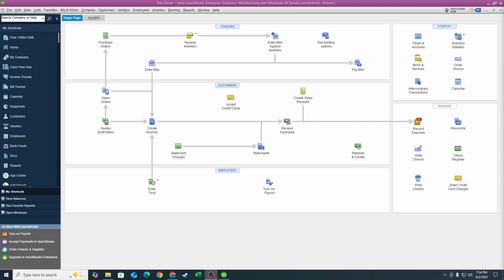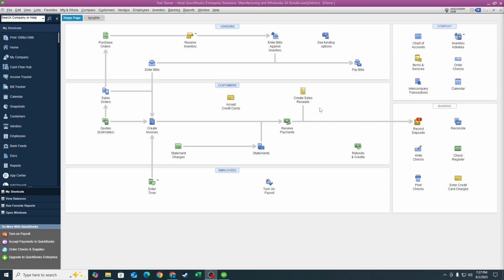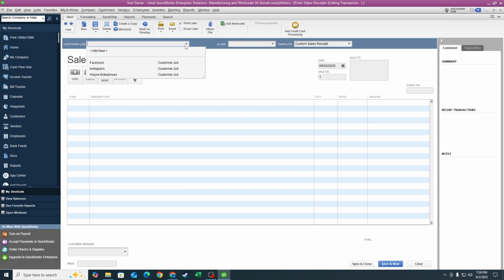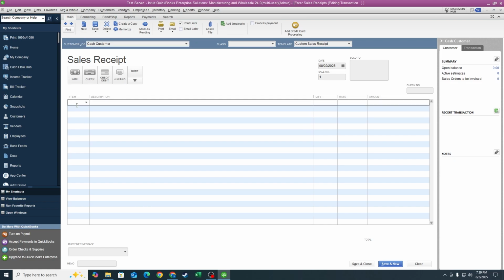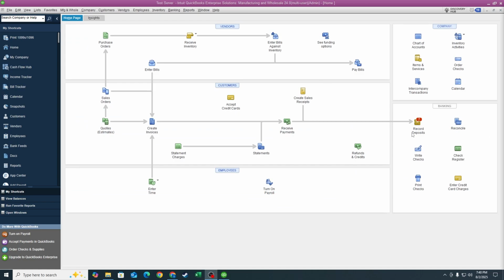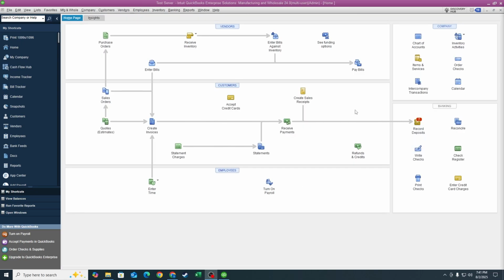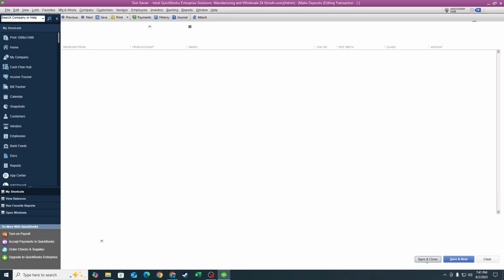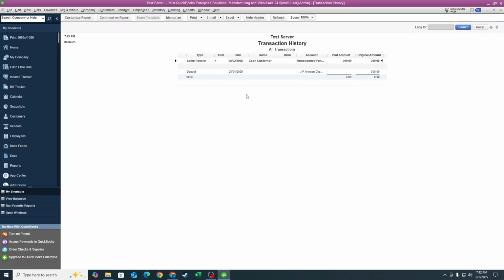📘 QuickBooks Desktop Tutorial: When to Use Sales Receipts vs. Invoices (Step-by-Step)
Are you unsure whether to use a Sales Receipt or an Invoice in QuickBooks Desktop? This in-depth tutorial breaks down everything you need to know about both features — including when to use them, how they affect your books, and how to enter Sales Receipts properly to avoid mistakes in your income reporting and reconciliation.

In this video, we walk through a full demonstration of how to create a Sales Receipt in QuickBooks Desktop, including how to:
✔️ Choose the right customer
✔️ Enter the payment method
✔️ Select the deposit account
✔️ Add products or services
✔️ Apply sales tax and track total revenue
✔️ Avoid common errors like overstating income or skipping AR tracking

💡 We also explain:
• Why Sales Receipts are used when customers pay you immediately
• How Invoices differ and why they’re critical when you bill customers on terms
• The accounting flow of each transaction type (AR vs Undeposited Funds)
• Best practices to stay organized during reconciliation and month-end close
• Tips for using Sales Receipts with POS systems, service businesses, or cash-based workflows